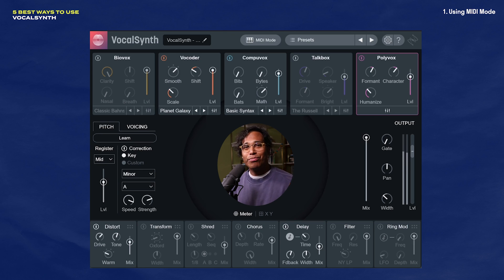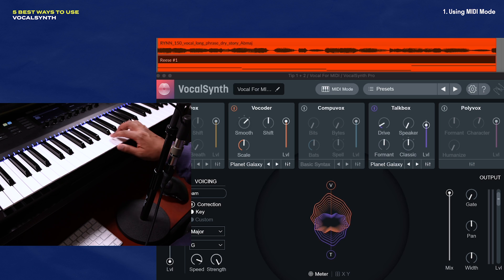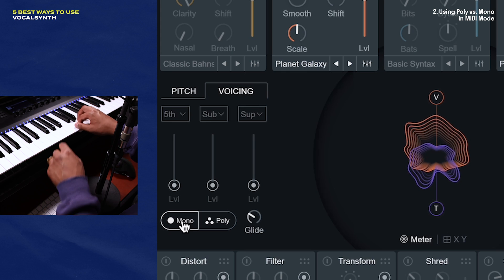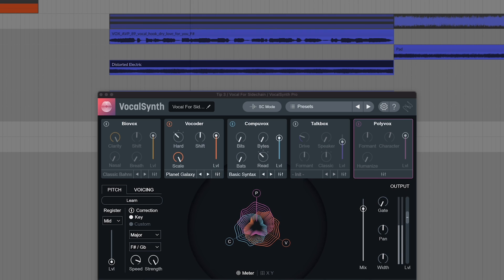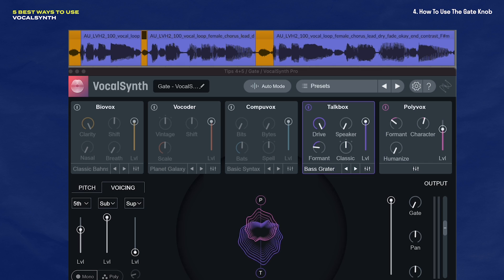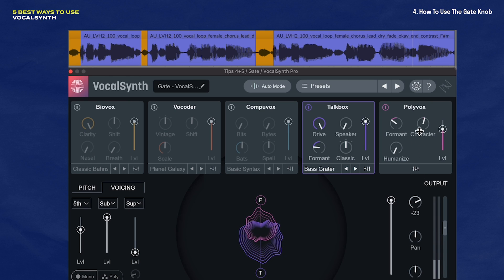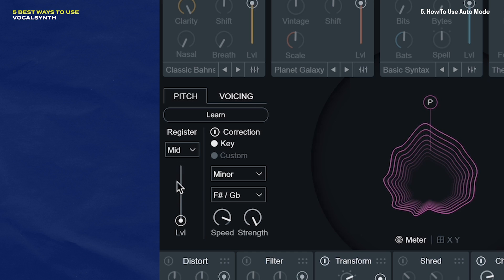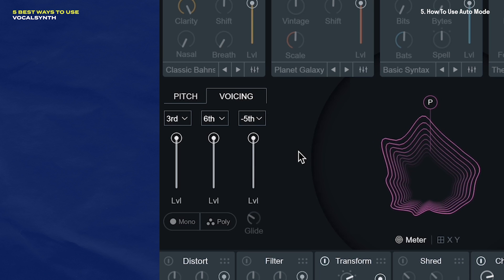VocalSynth 2 🤖 5 Best Ways to Use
VocalSynth 2 from @iZotopeOfficial is one my favorite vocal effect plugins. In this video, you'll learn 5 of the best way to start using this vocoder VST.

TIMELINE
00:00 5 Best Ways to Use VocalSynth 2
00:04 How To use MIDI Mode
01:35 Using Poly vs Mono in MIDI Mode
02:27 How To Use Sidechain Mode
04:11 When to Use The Gate Knob
05:53 How To Use Auto Mode